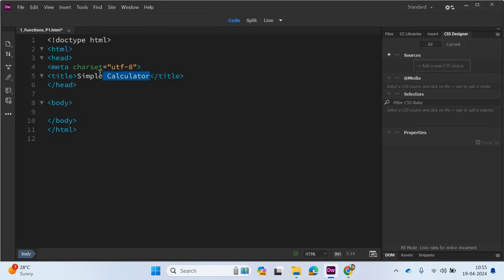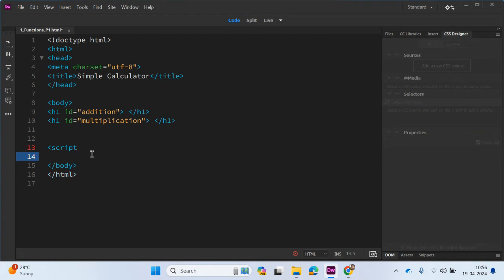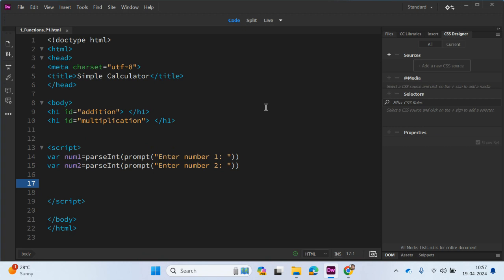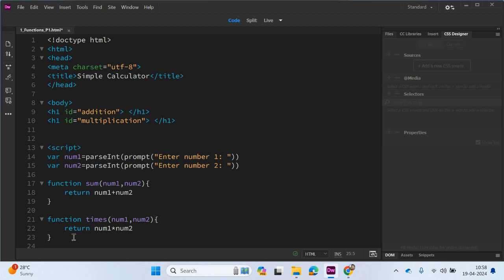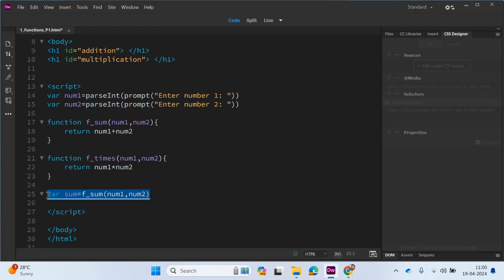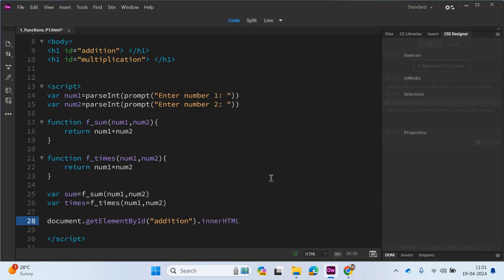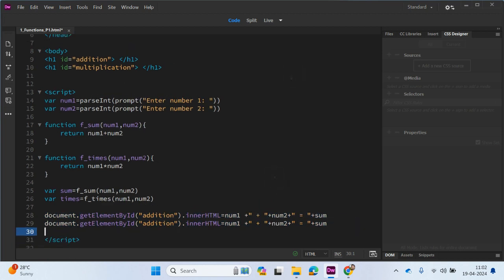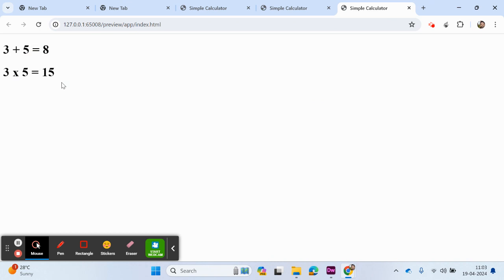JavaScript Tutorial 10 - Functions (Add and Multiply)